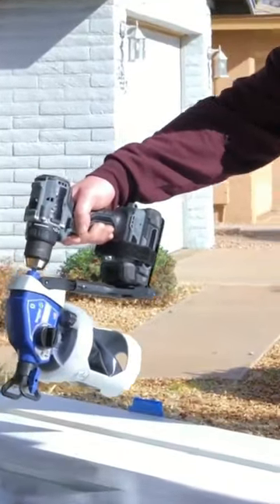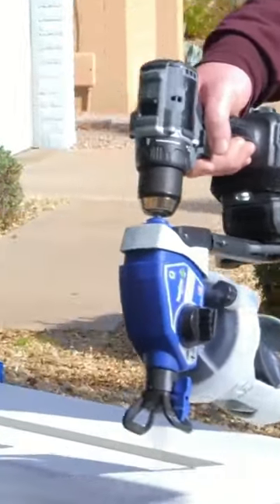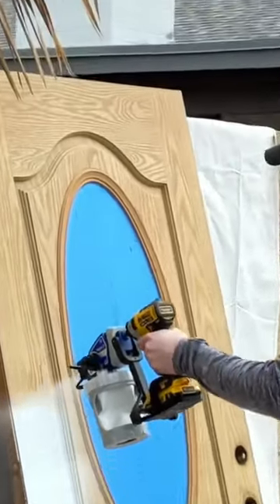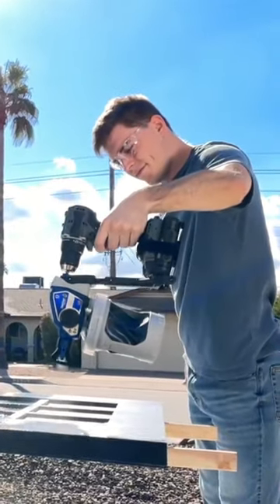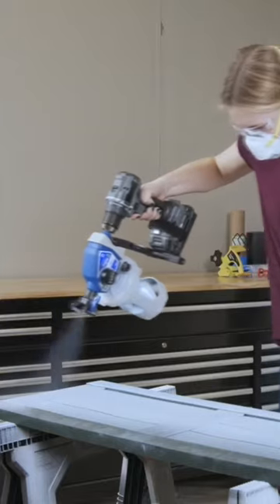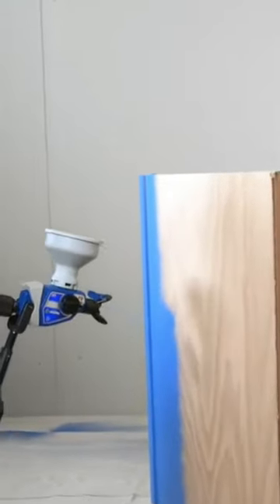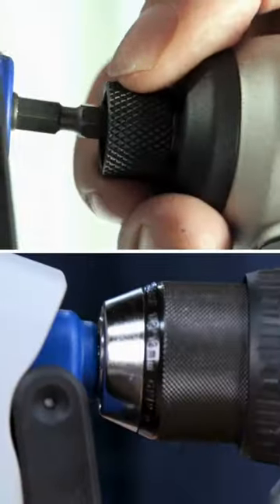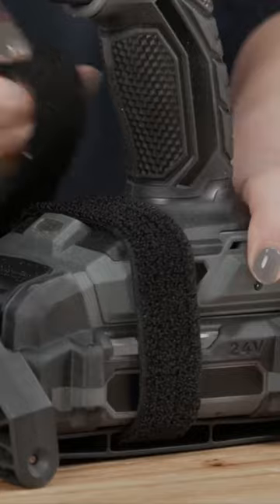NEW TrueCoat 360 Cordless Connect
Introducing the latest breakthrough in airless paint sprayers, the NEW Graco TrueCoat 360 Cordless Connect. Simply attach your own cordless drill (driver or impact) and unlock professional painting results with the convenience of cordless operation. for more info.